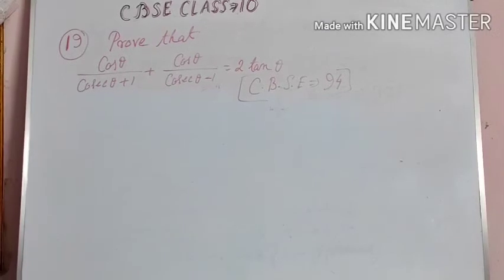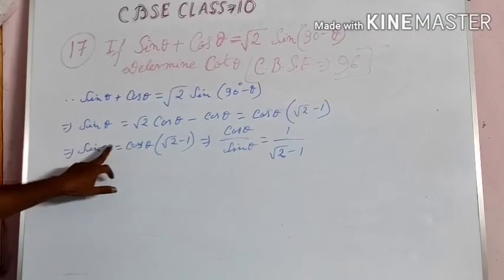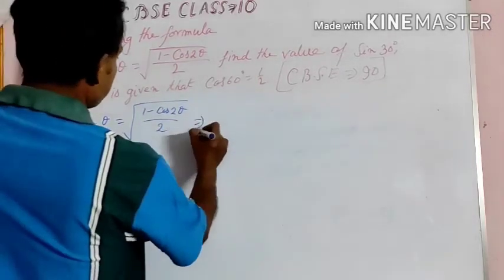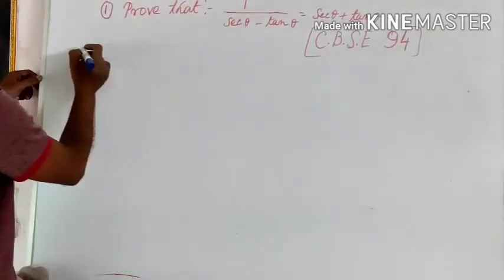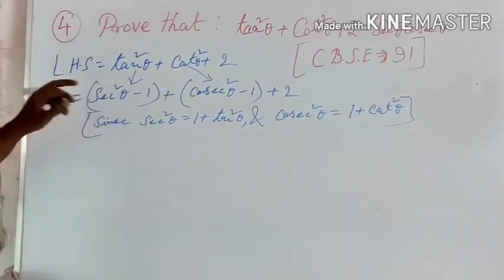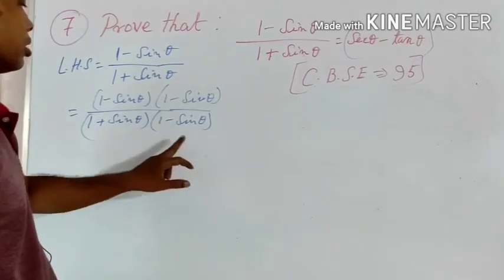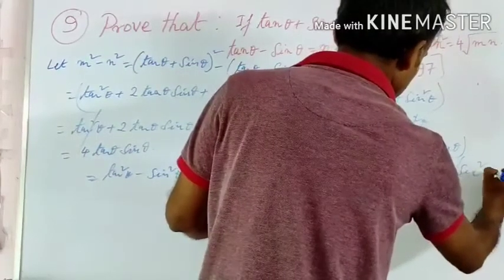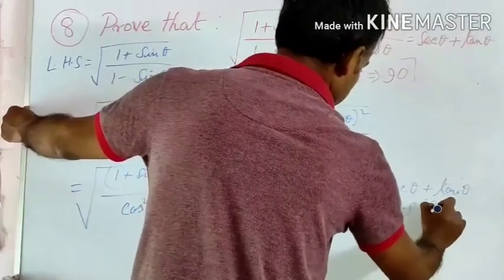TRIGONOMETRY VVI QUESTIONS SOLVED 1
Alpha Coaching center by Pulak Samanta MSC BED EX CBSE TEACHER